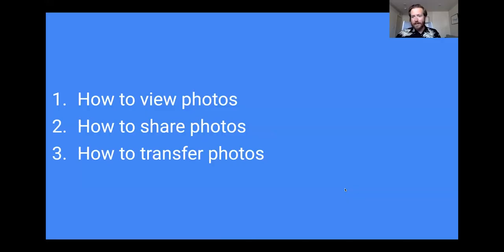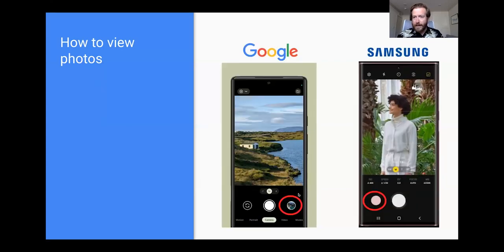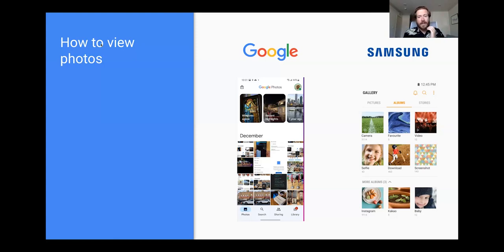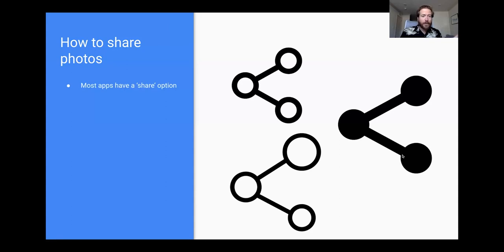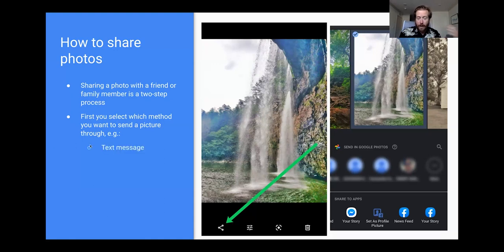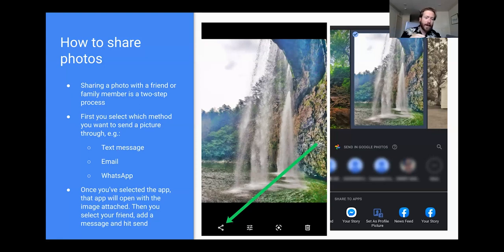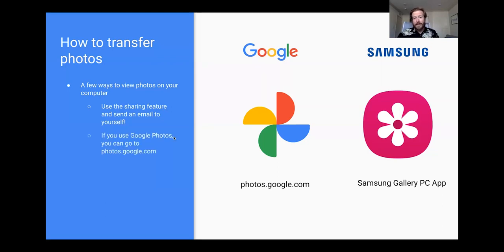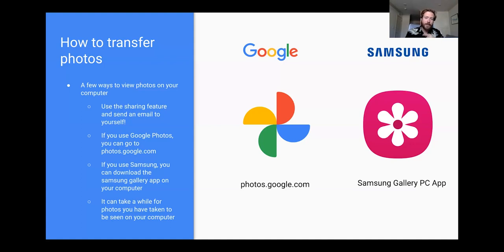Technology Teach-In: Sharing Photos with Android Phones